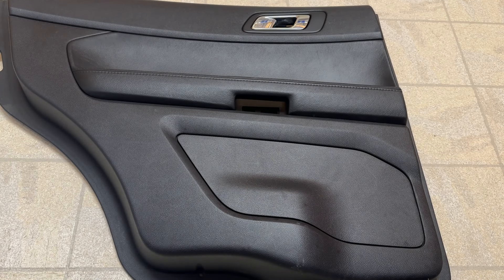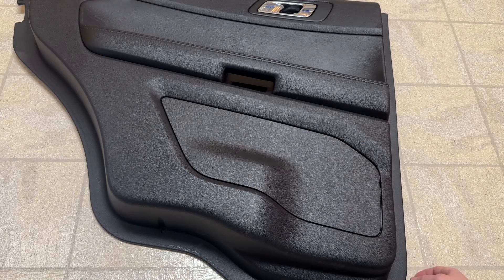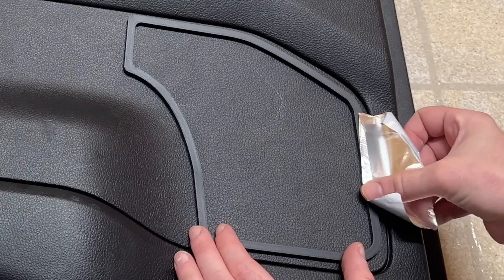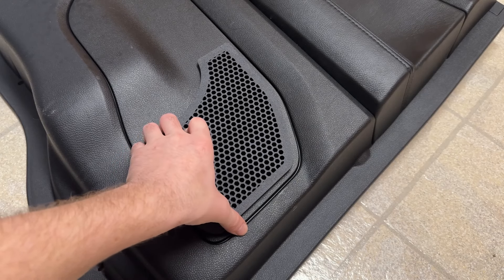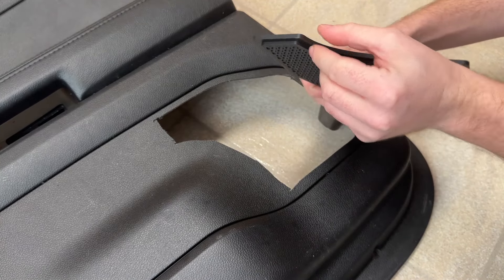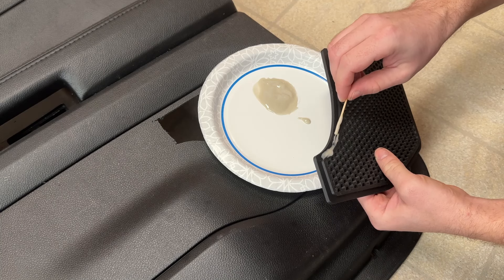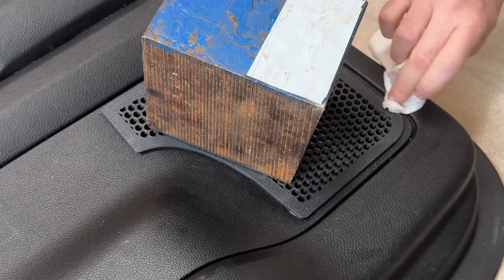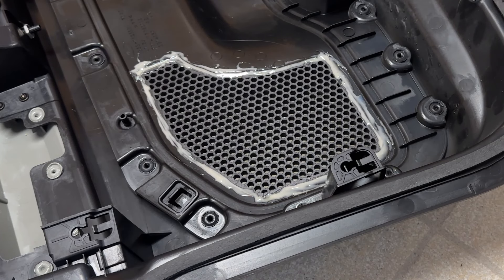How to Access Rear Door Speakers in a 2013-2019 Ford Police Interceptor Utility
This video shows how to cut out and install speaker grills for the rear door speakers in your PIU. Most of the time the rear door speakers are present but you cannot hear them due to the lack of access.

JB Weld Plastic Bond: